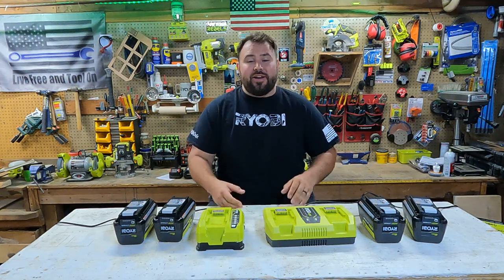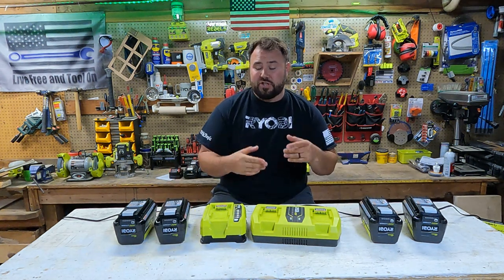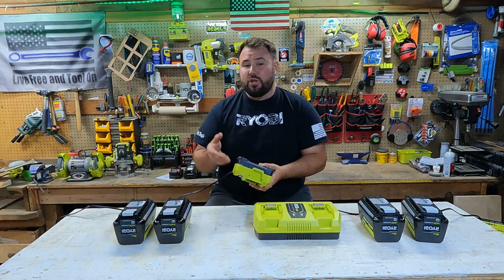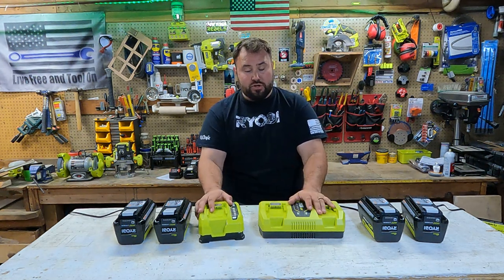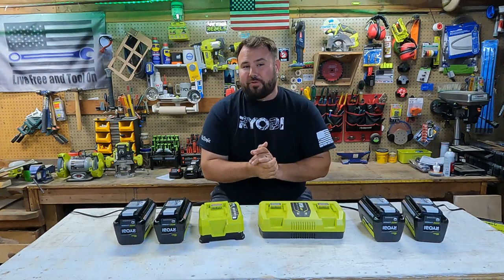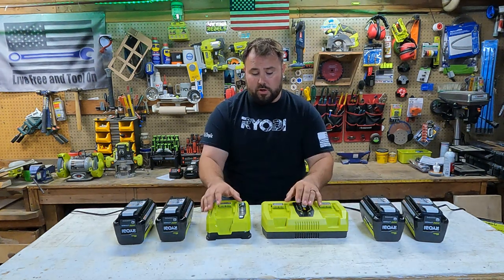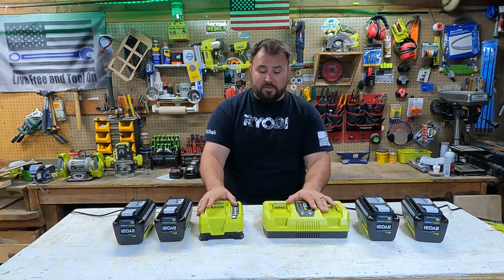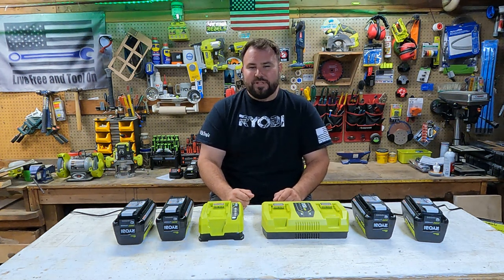Ryobi rapid charger face off! [Watch this before you buy!]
Charging batteries can be a drag, but Ryobi is making it better everyday, the dual port rapid charger is the latest and it is awesome charge two 6ah batteries in one hour from 0%-100% check out how it stands up to the single rapid charger!